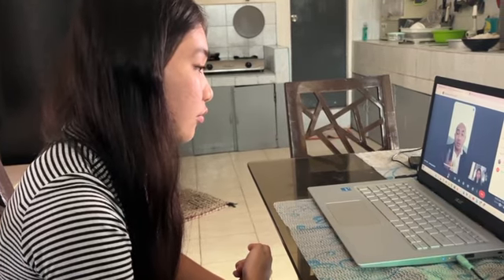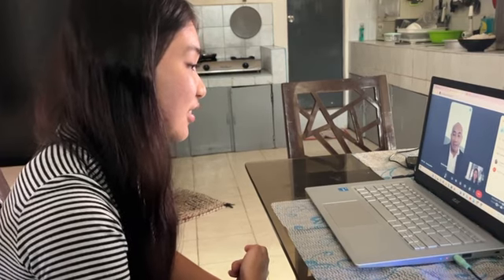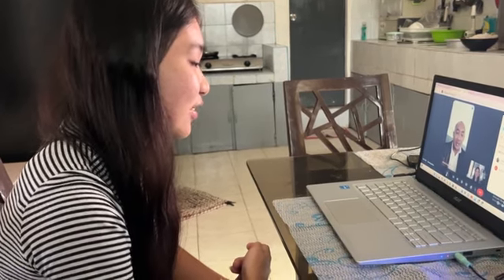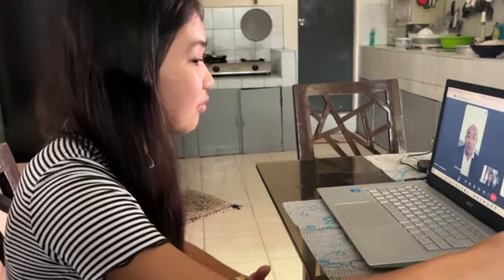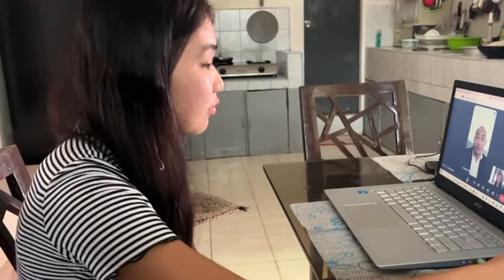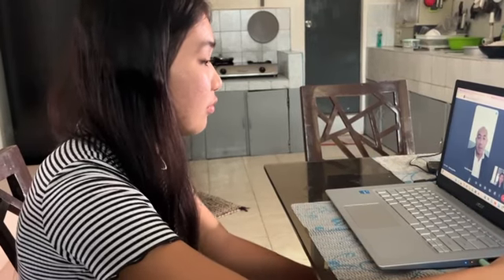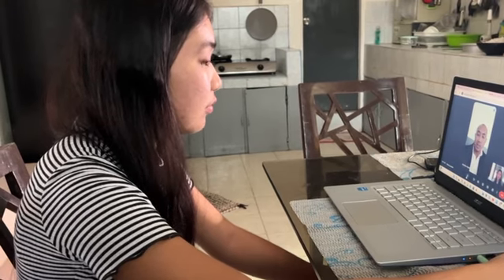May 16, 2025